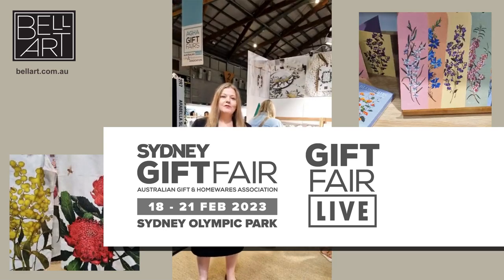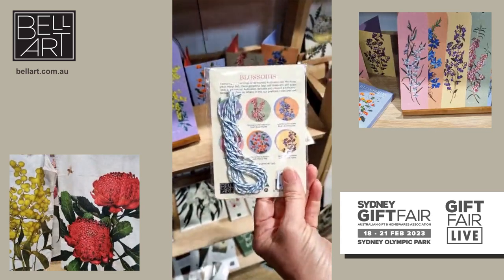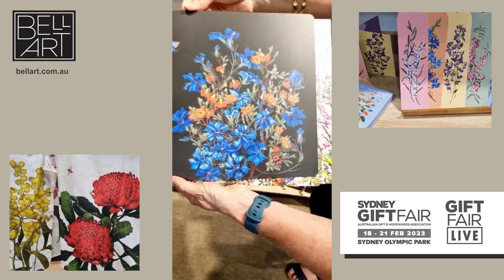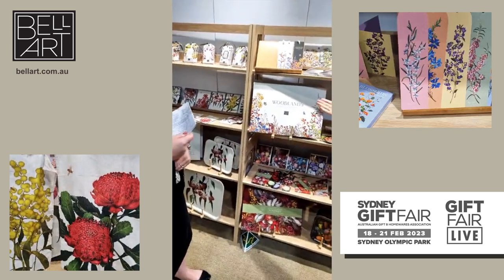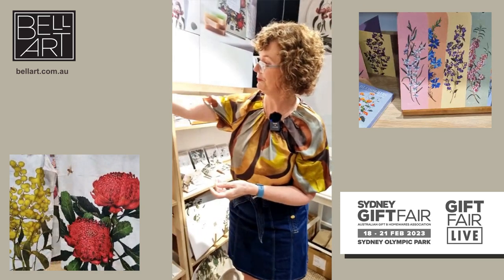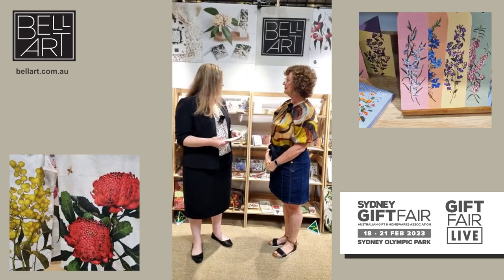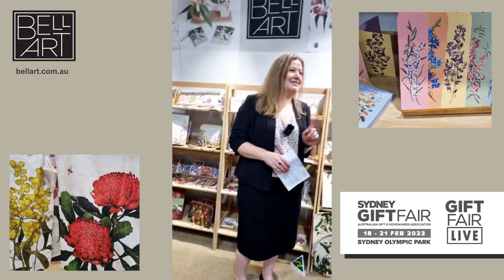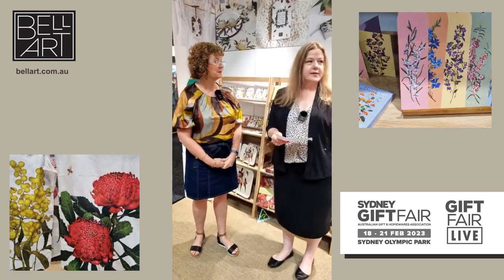Gift Fair Live with Bell Art at Sydney Gift Fair 2023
Bell Art, creators of beautiful, unique Australian gifts and Australian wildflower inspired products reveal their newest products and wide range at their beautiful stand.